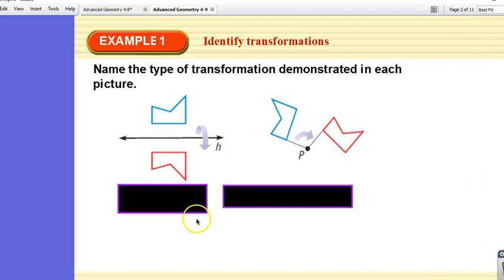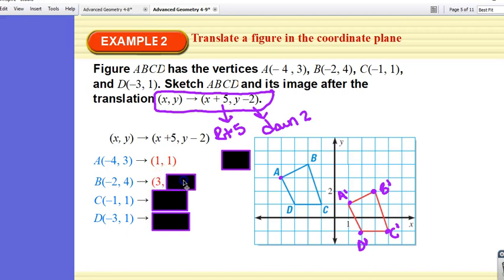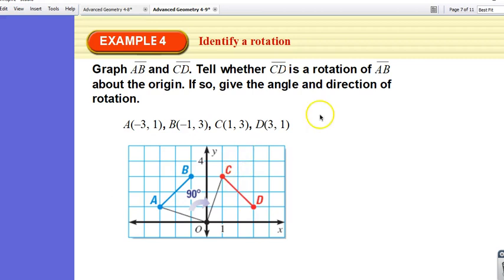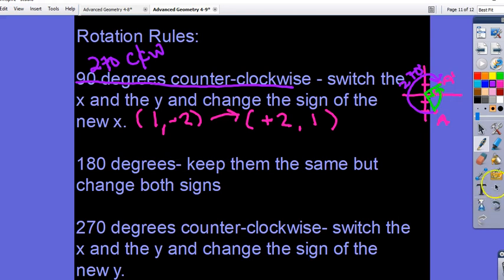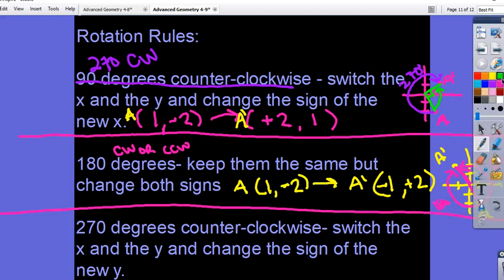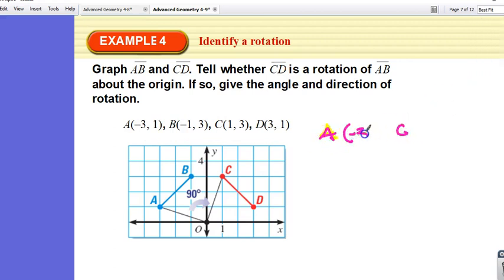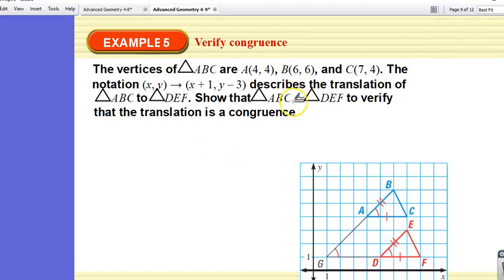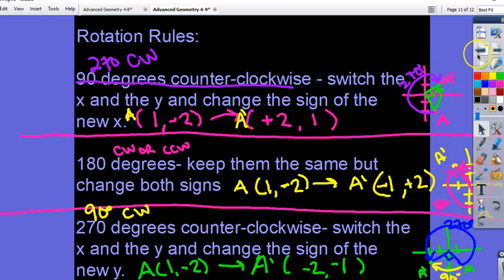4.9 Perform Congruence Transformations